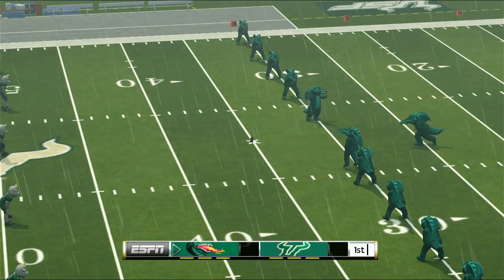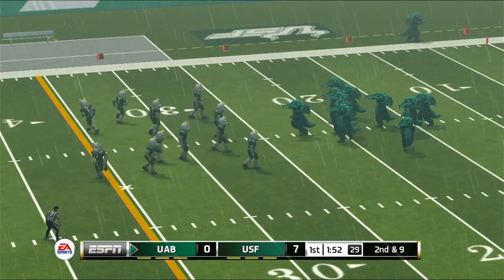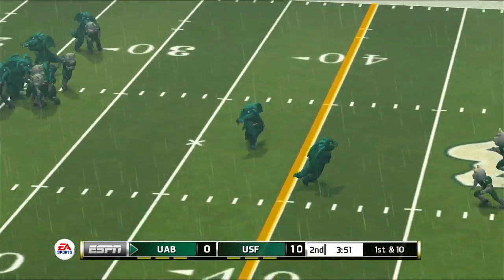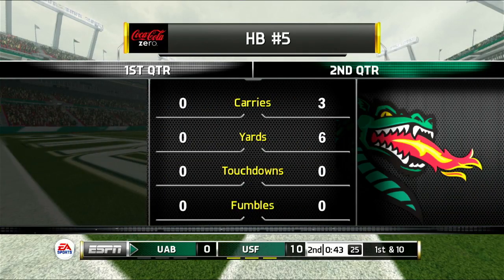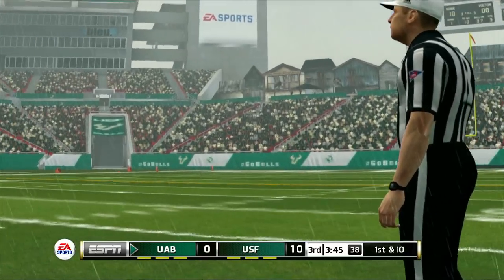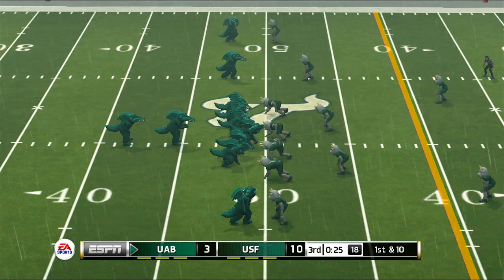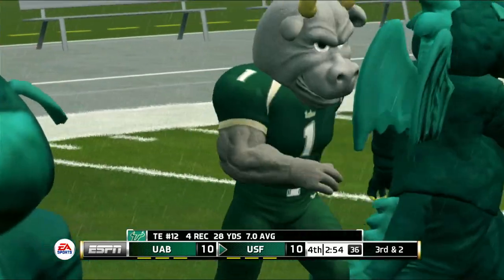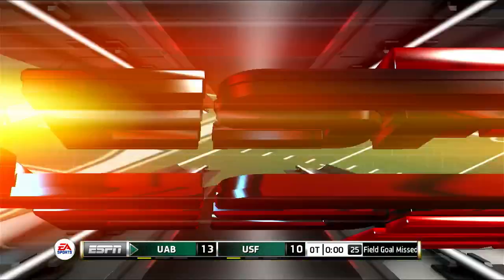CFB Mascot Mashup 2024 Season Week 9 UAB @ USF